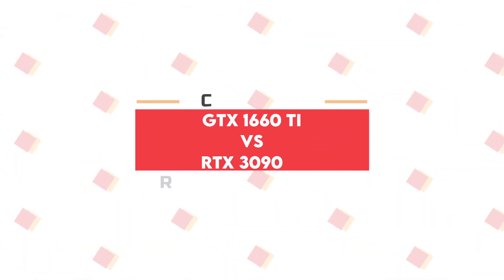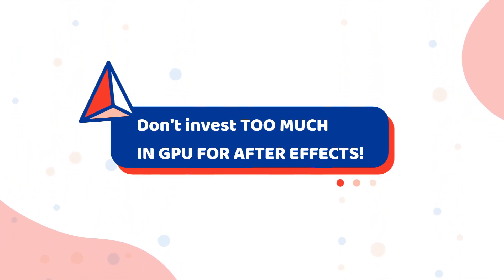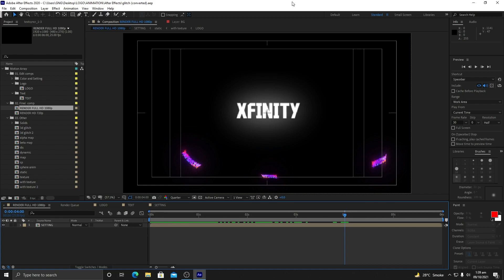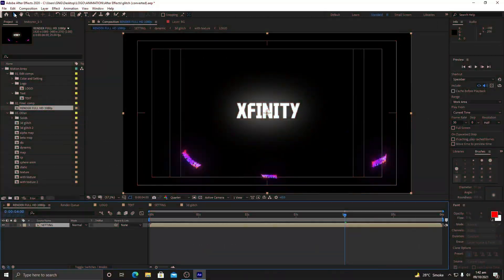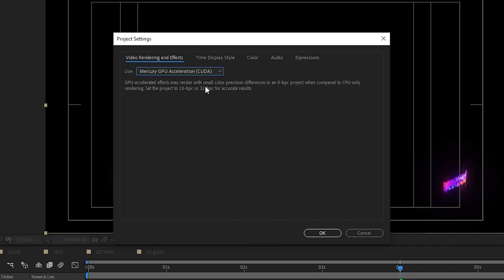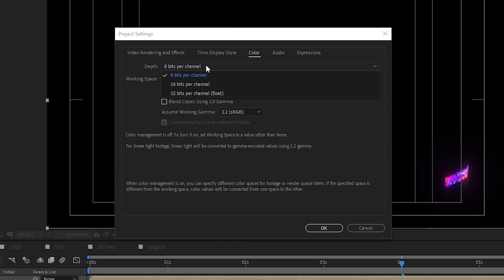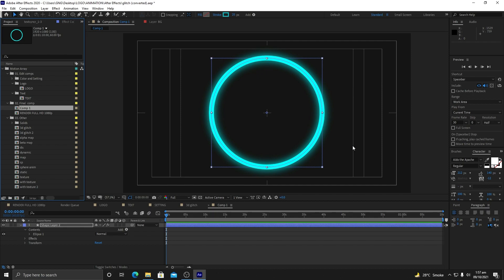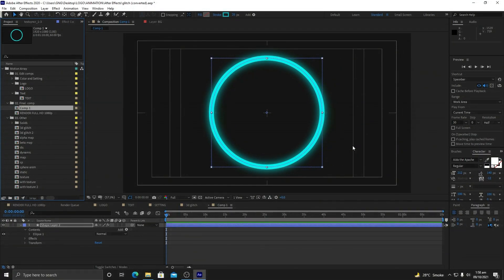How To Increase RENDERING SPEED In Adobe After Effects 2021 | Make After Effects RENDER 3x Faster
In this video I will show you How To Increase RENDERING SPEED In Adobe After Effects cc 2020/2021. We will make after effects render 3x faster like never before by discussing some recommended hardware configurations like  RAM, GPU, SSD and CPU to make after effects render faster! After that we will change some Adobe After Effects project settings to increase rendering speed in After Effects 2021.

We will clear disk cache, enable hardware acceleration, reduce project, increase allocated memory for After Effects and adjusting bits per channel. These are the required settings to increase rendering speed in after effects and make after effects run faster.

Topics Covered:

1. Render 3x faster After Effects
2. How to make After Effects render faster
3. Render multiple frames simultaneously after effects 2021
4. How to render fast in after effects cc 2020
5. After effects fast render settings
6. How to render faster in after effects
7. How to increase rendering speed in after effects
8. Ram preview after effects 2021

Video Details:

0:00 Intro
1:05 Recommended RAM For After Effects
2:16 Recommended GPU For After Effects
4:06 Recommended CPU For After Effects
5:38 Recommended SSD For After Effects
6:44 Disk Cache (After Effects Settings)
7:26 Reduce Project (After Effects Settings)
9:08 Enable GPU Acceleration (After Effects Settings)
10:05 Memory Settings (After Effects Settings)
11:16 Bits Per Channel BPC (After Effects Settings)
14:14 Outro & Recommendations

2. How To Enable GPU Acceleration In After Effects | How to FIX After Effects Not Using GPU To RENDER